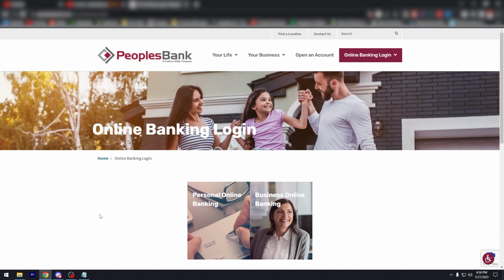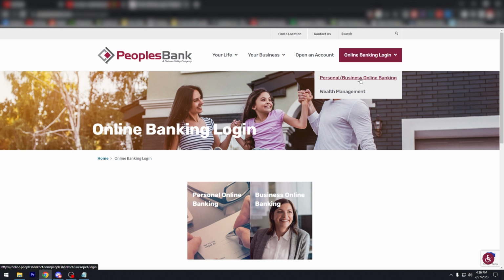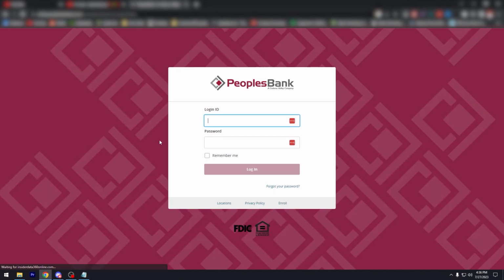How To Sign In To Peoples Online Banking [Full Guide 2023]